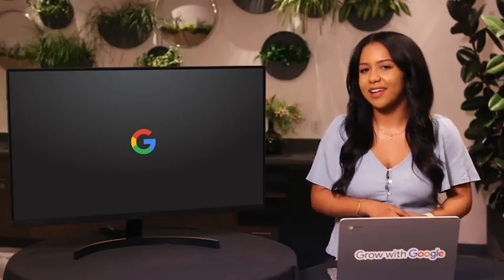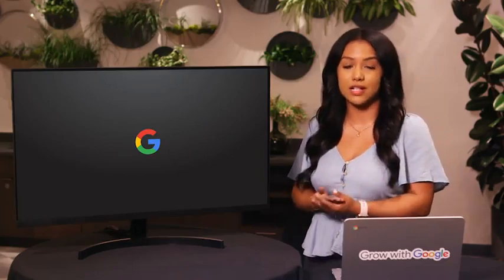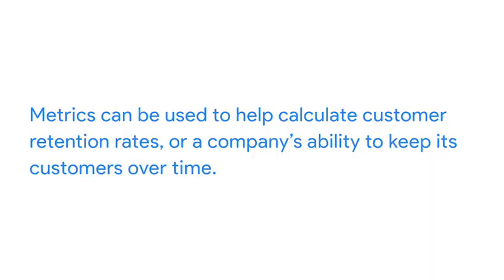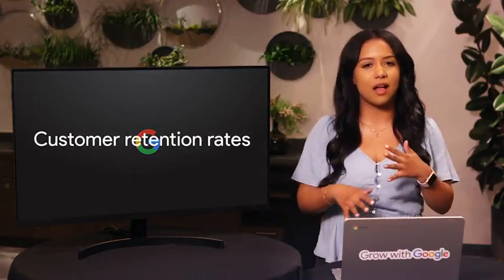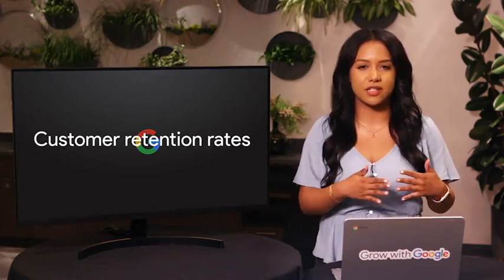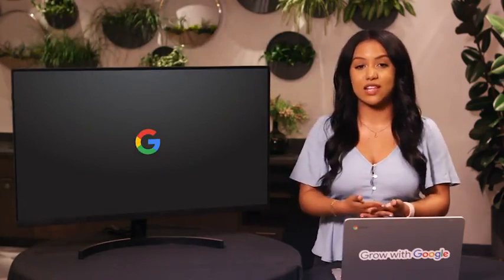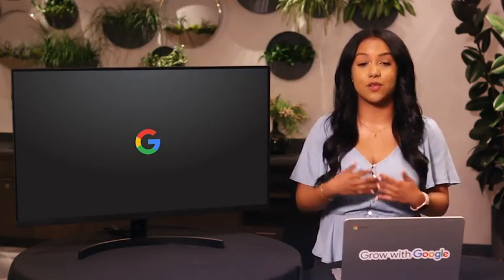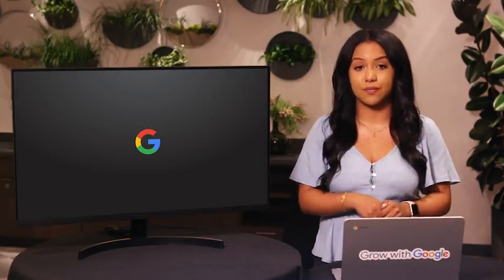02 data versus metrics